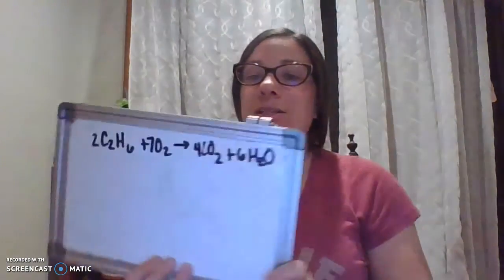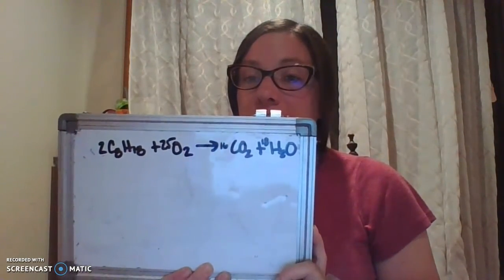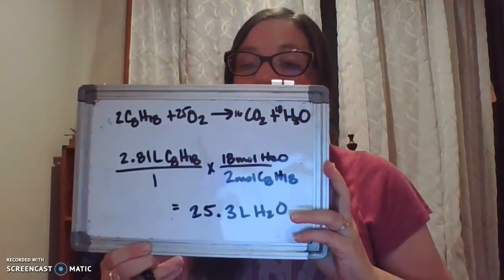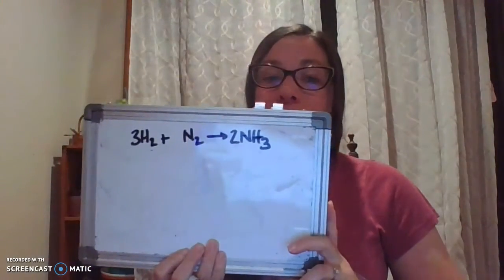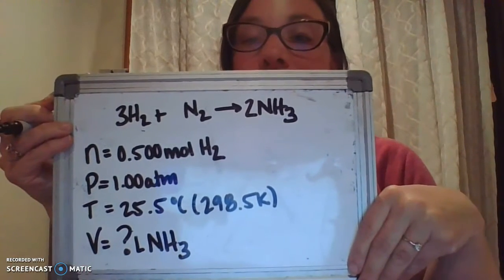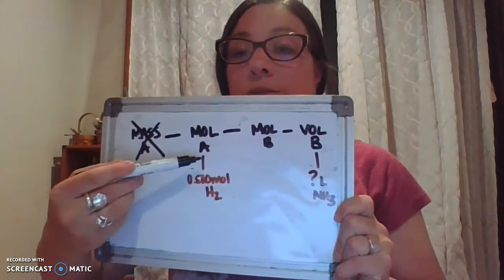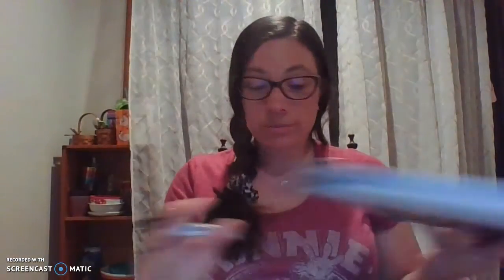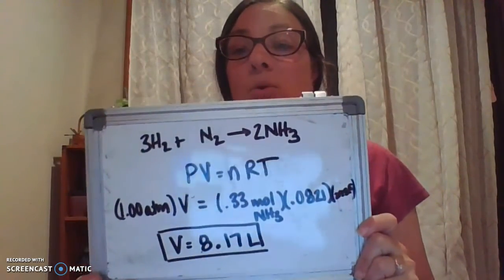Gas Laws Examples 4